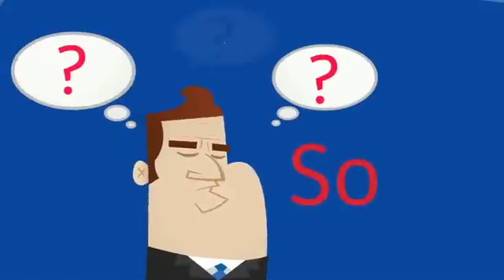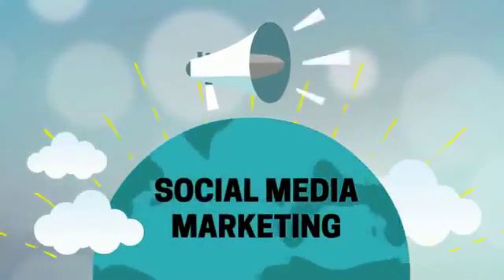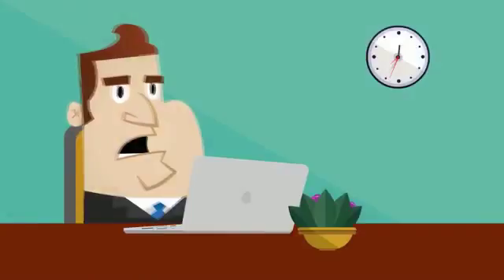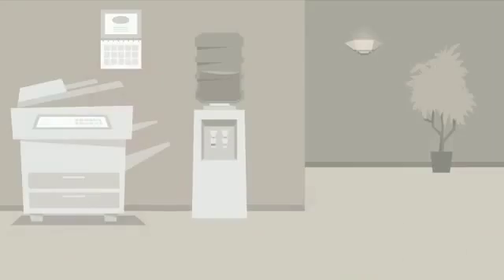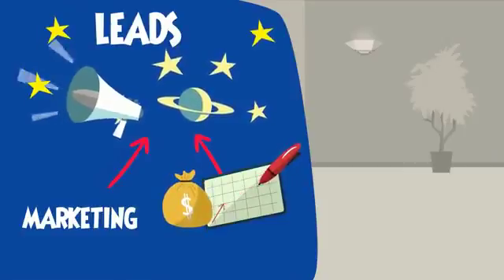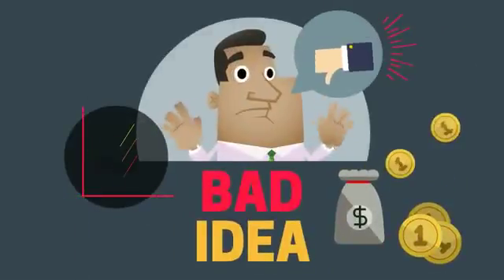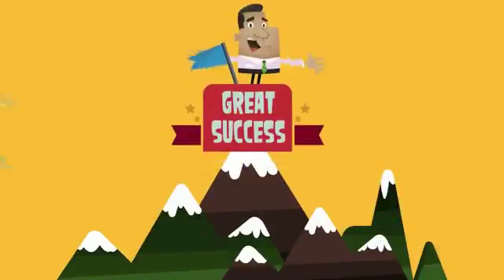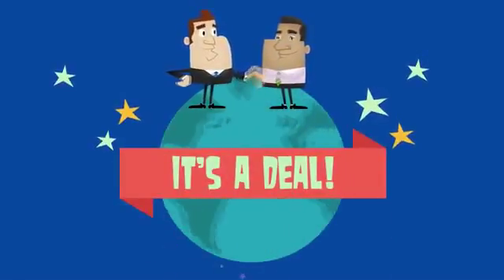Top Digital Marketing Tips at Southlake Texas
5109 Edgebrook Way
Keller, TX 76244 USA

For more information about Digital Marketing Best in The World Digital Marketing Tips at Southlake Texas go